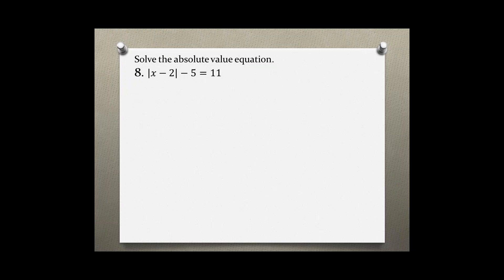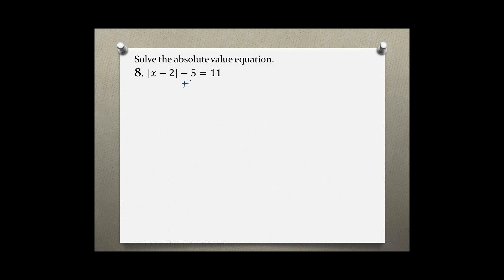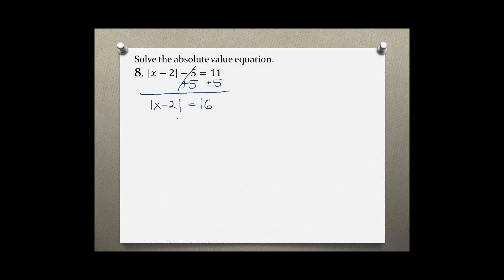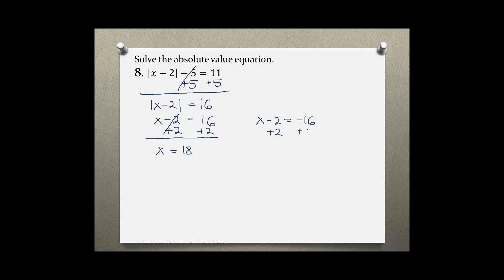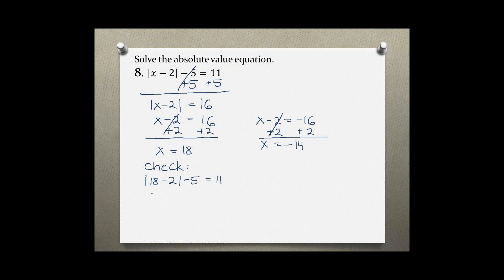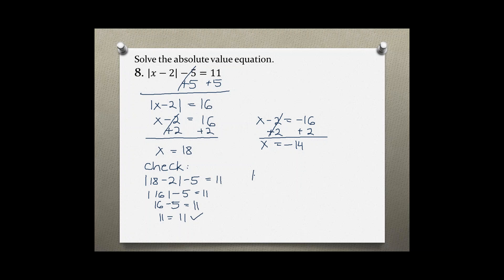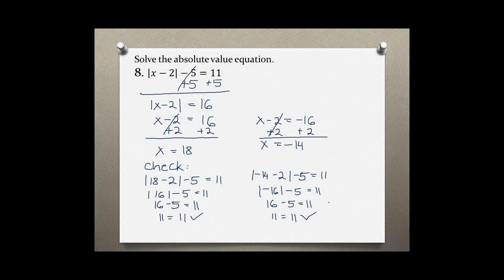Intermediate Algebra Your Turn A.1 #8